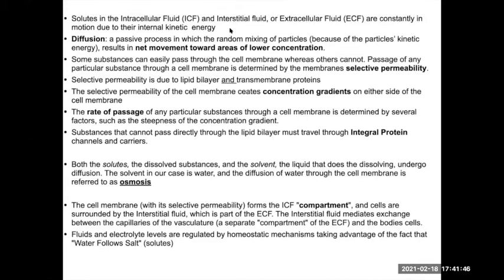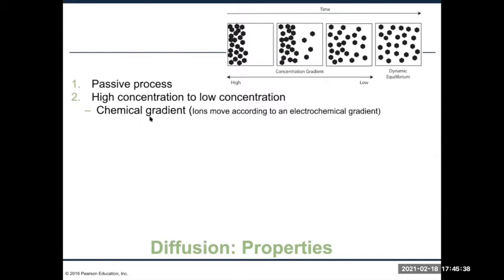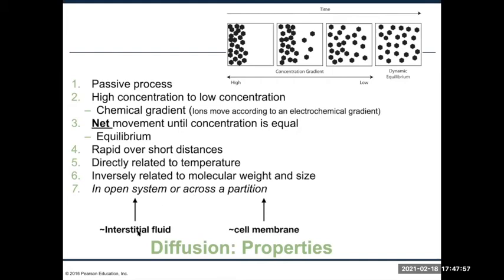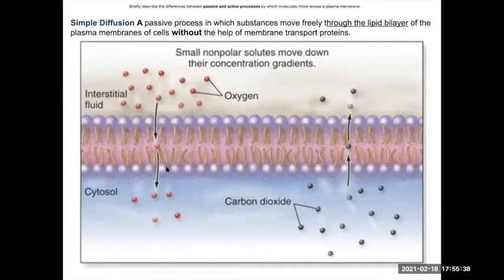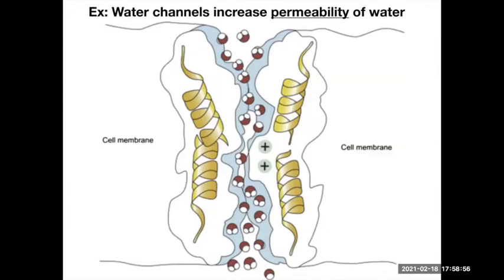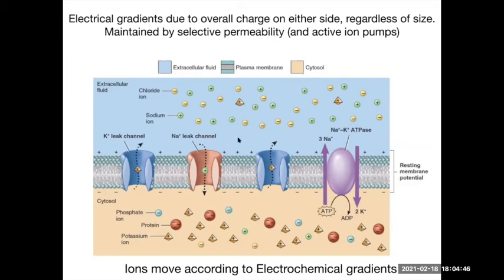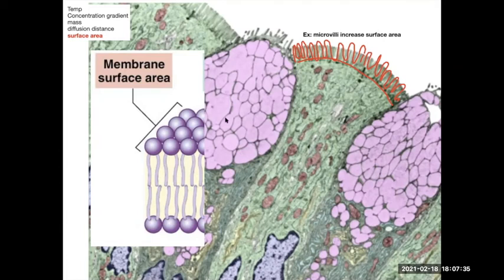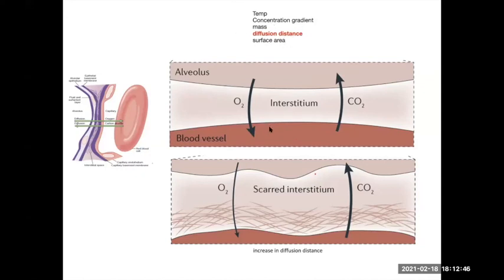Lecture 6.1 Diffusion; Selective Permeability